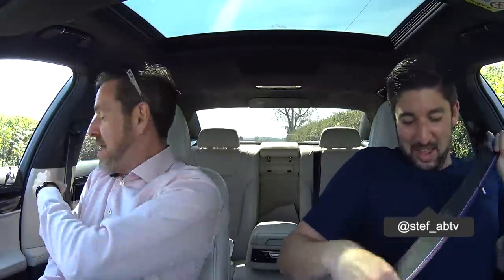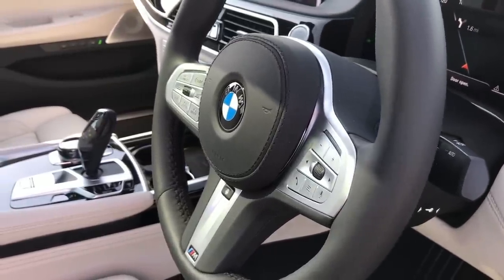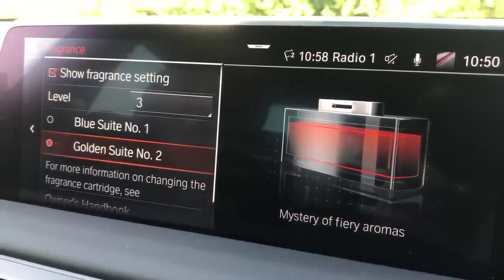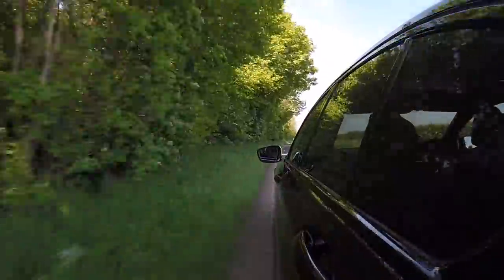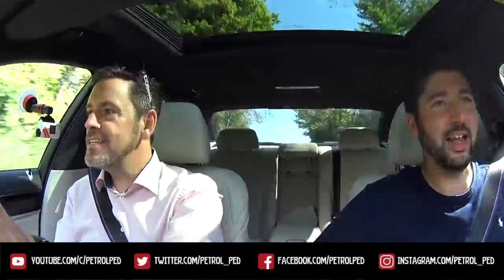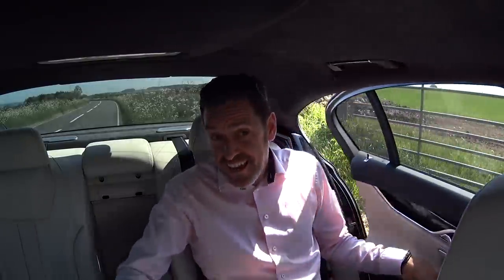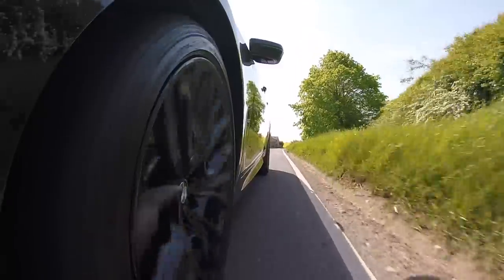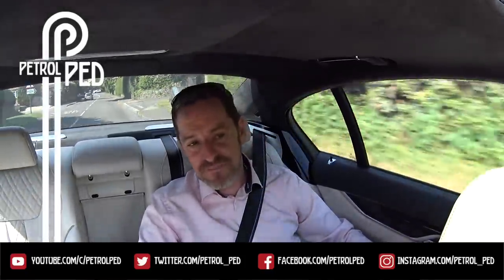530bhp 2019 BMW 750L X-Drive - Drive or Be Driven ?! *Ft StefABTV*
The ultimate in BMW luxury, the 750iL is powered by a 4.4L Twin Turbo V8 with 530bhp. A simply stunning car to drive but equally as tempting to just sit in the back in complete luxury and be driven. Which would you prefer ?

Thanks to BMW UK I got to try out this latest sports limo with my mate and fellow YouTuber StefABTV.